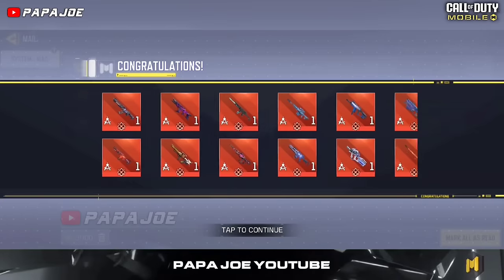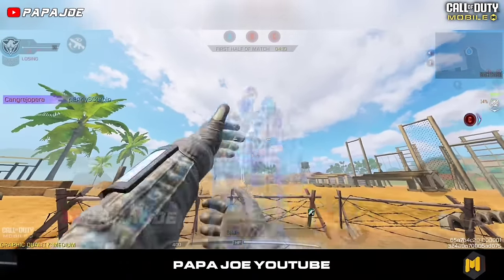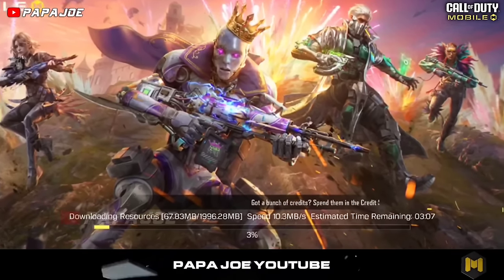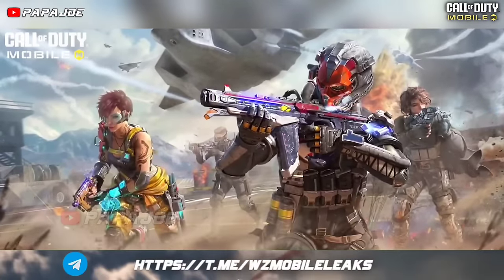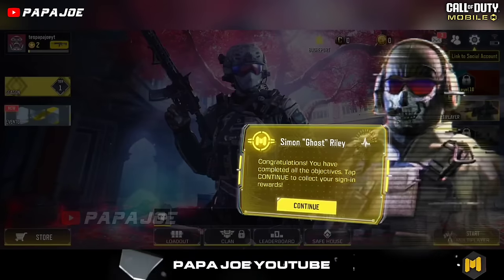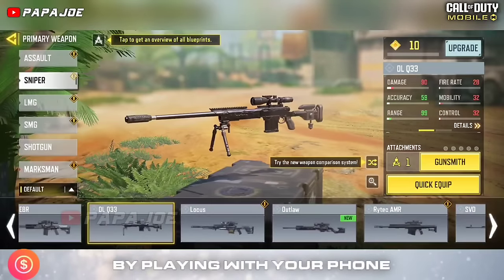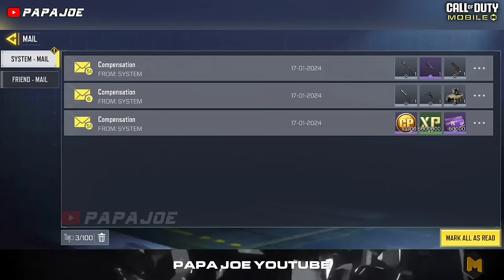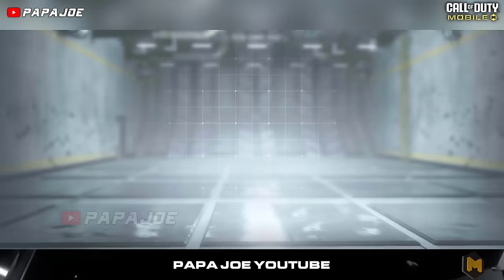*NEW* CALL OF DUTY MOBILE - how to download TEST SERVER + FREE CP and MYTHIC GUNS! SEASON 1 2024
Download the new test server for call of duty mobile with content for season 2 2024 and season 3 2024. Get free mythic and legendary skins & 10k free cod points!
If you like the video I would be happy about any support!💪🥰